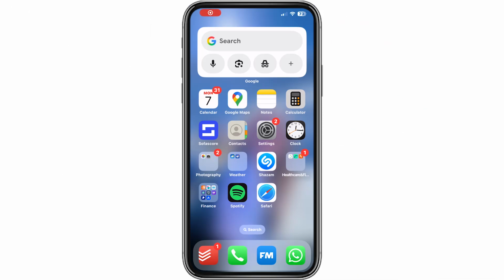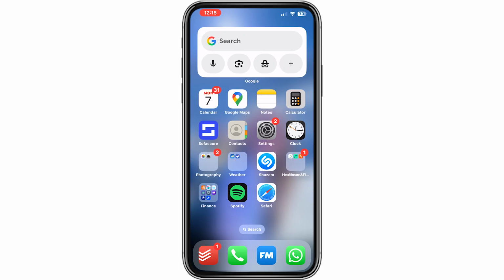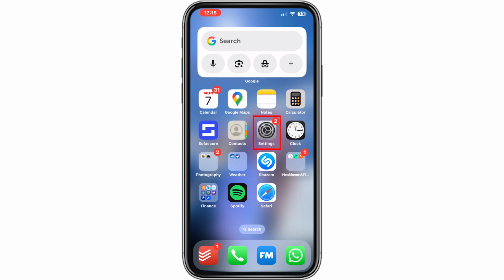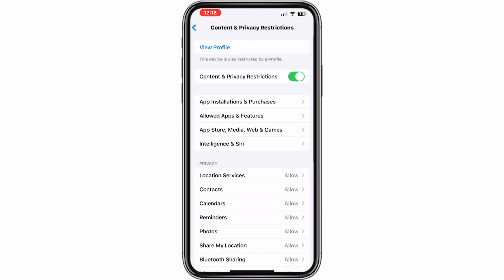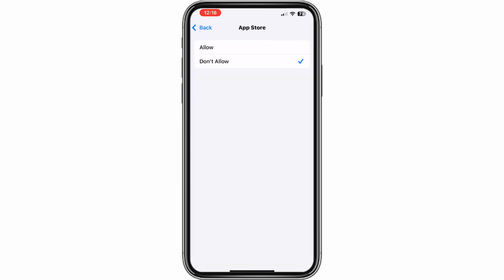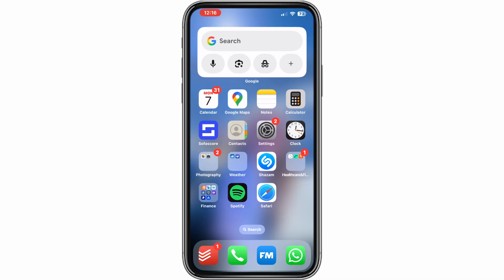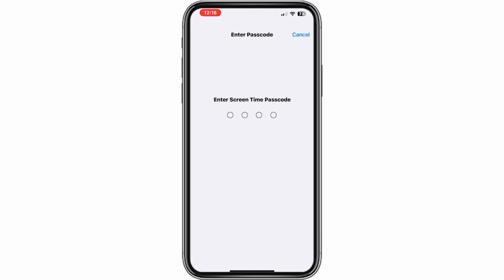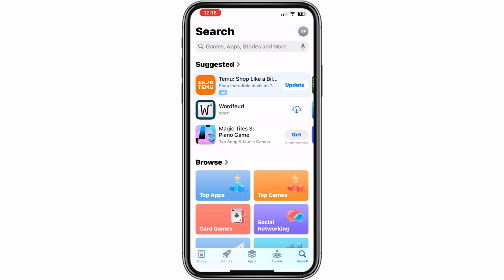How to Get Back Missing App Store on iPhone - Easy Guide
How to Get Back Missing App Store on iPhone - Learn how to get back the missing App Store on iPhone with simple steps. Fix your device quickly and restore access to your favorite apps now!